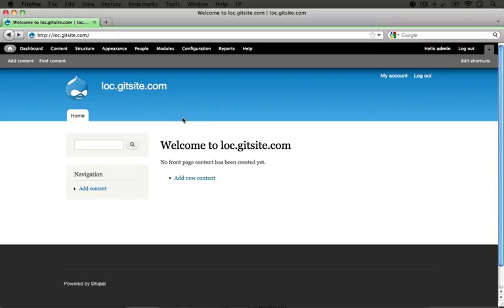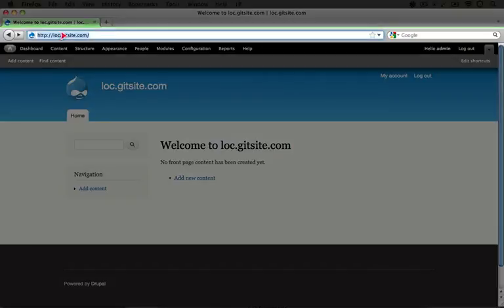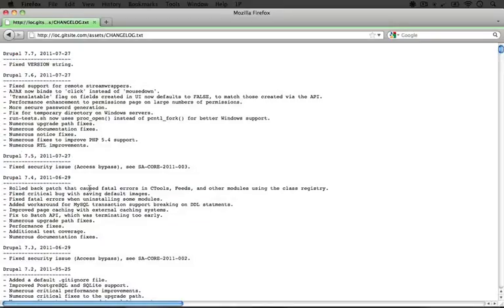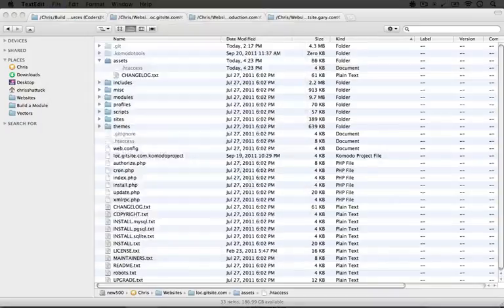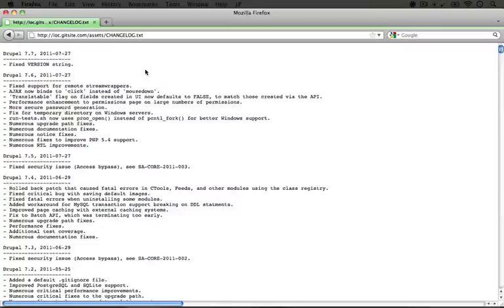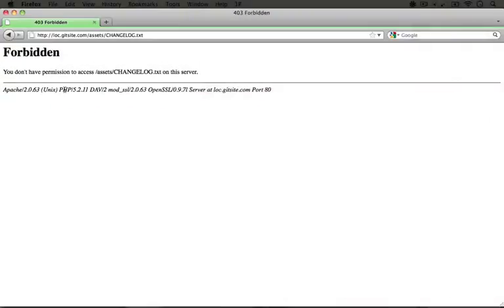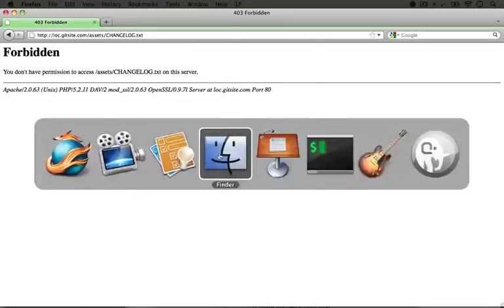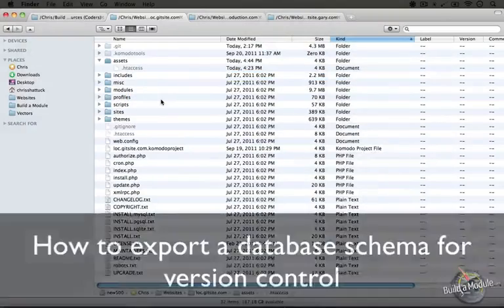55. How to set up an assets folder that is not accessible via the web (a Drupal how-to)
There are currently 5 collections available, including:

Here's a short excerpt from the video: "Let's go ahead and create an assets folder and then begin exporting our database assets into it. So I'm here on our development site and I'm going to go ahead and create a new folder called "assets." Now, if you wanted to be super careful, you might want to name this something a little more specific to your project so that just in case there is an assets folder added later to Drupal Core, you don't end up in a conflict. Now, what we're going to do is prevent access to this folder by adding an ht..."